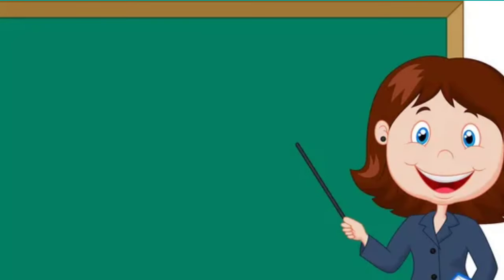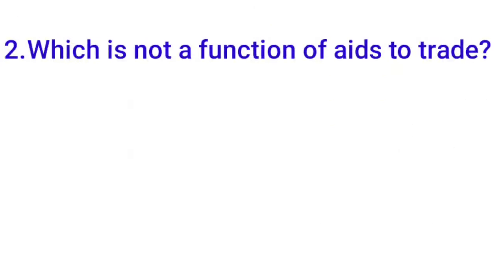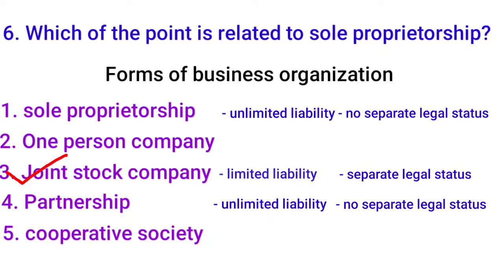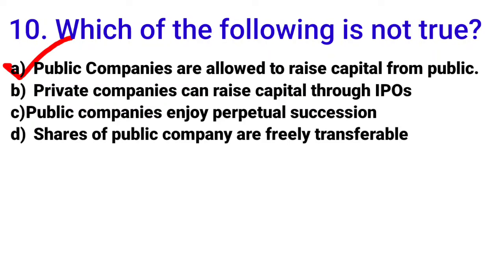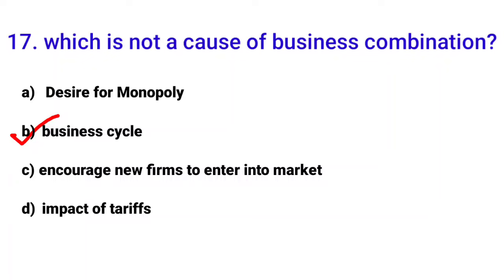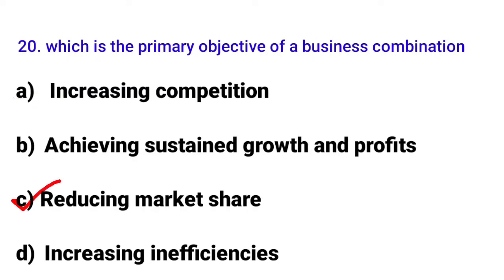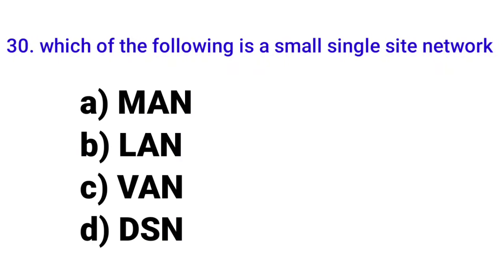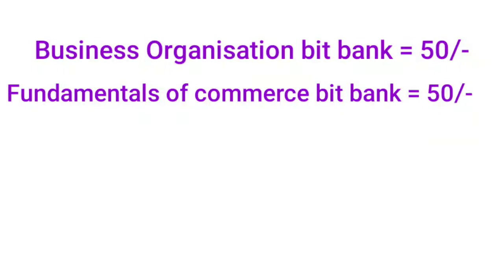Business Organisation Model paper 2023 with answers. degree sem 1 course 2 Bit paper